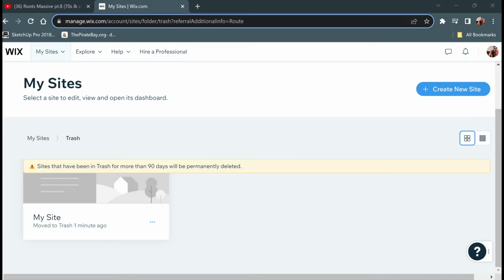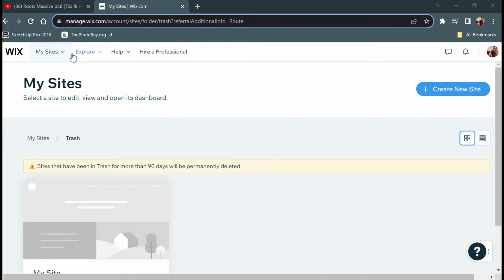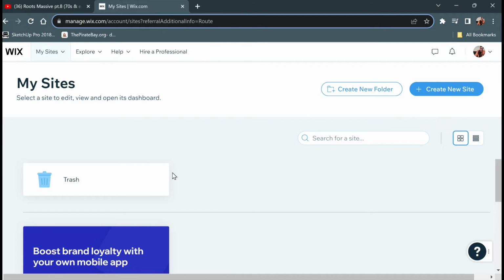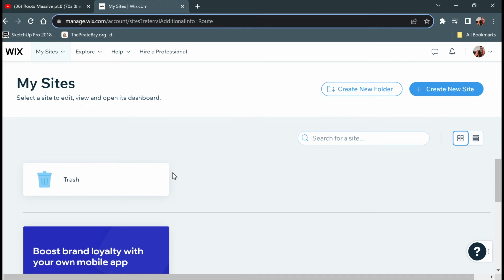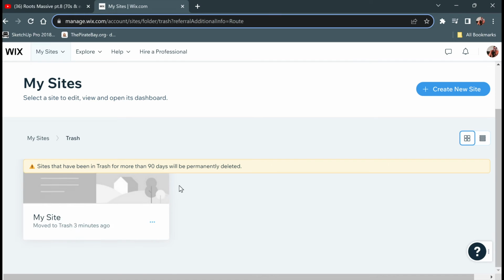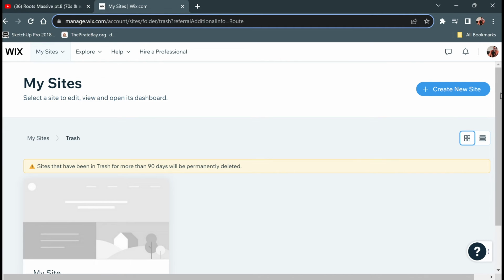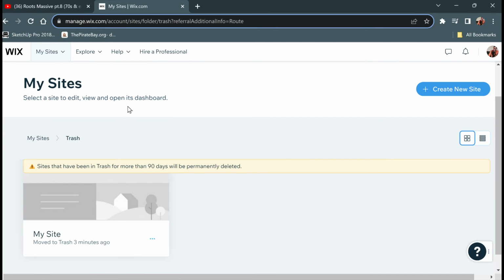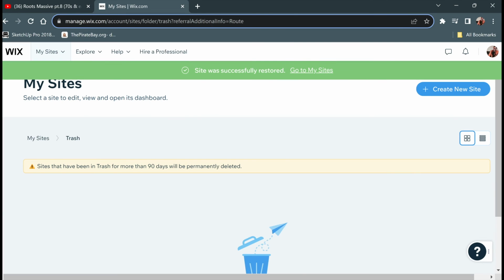How to Restore a Previous Version of a Wix Website (Use Revisions)